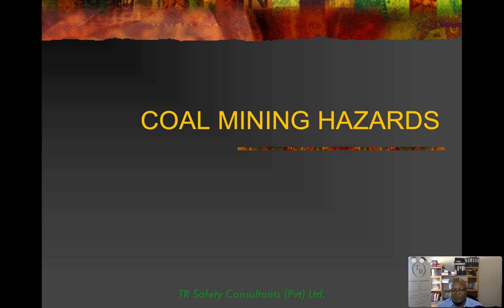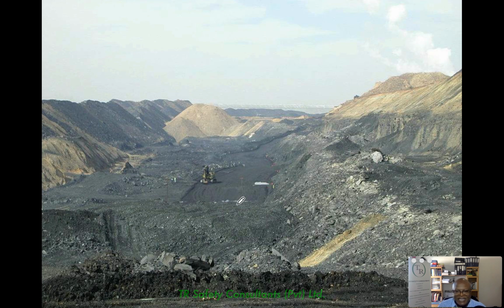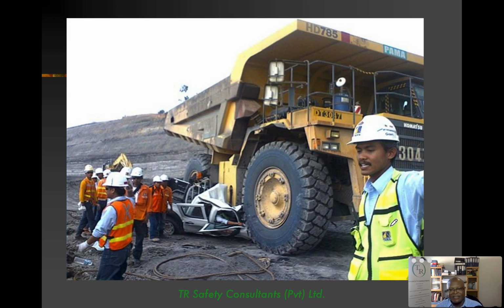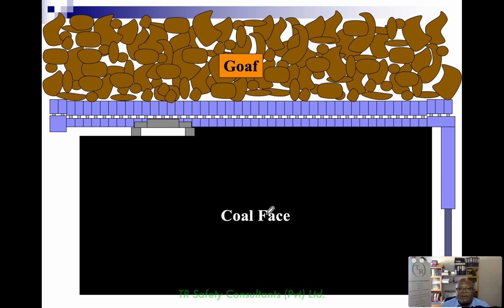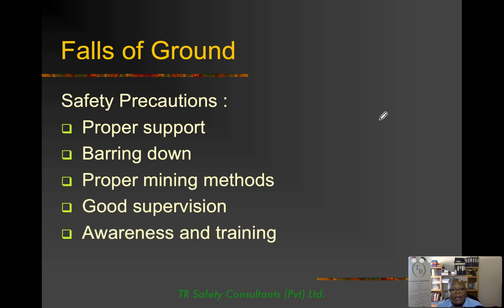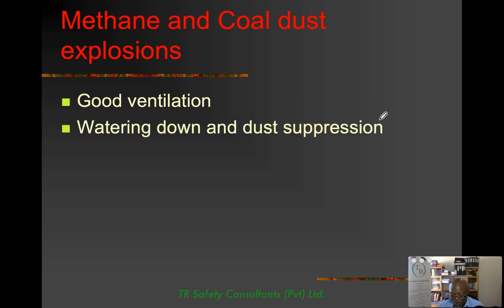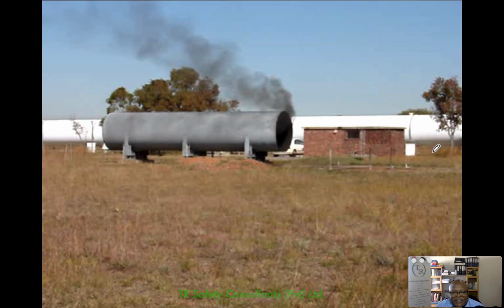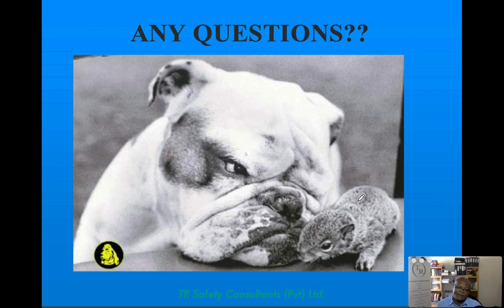COAL MINING HAZARDS TUTORIAL VIDEO